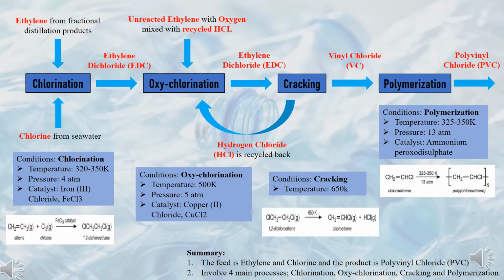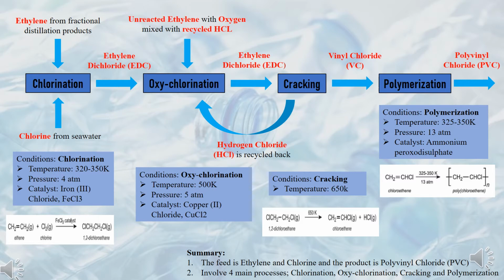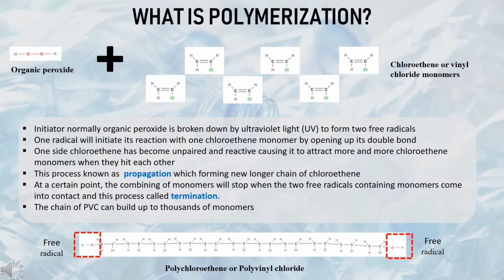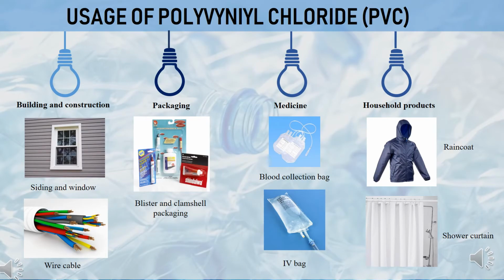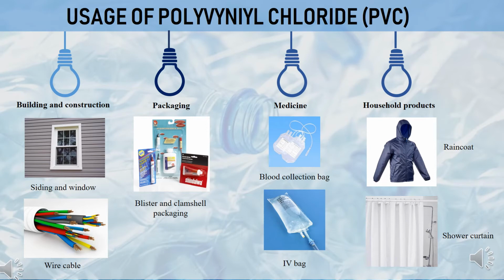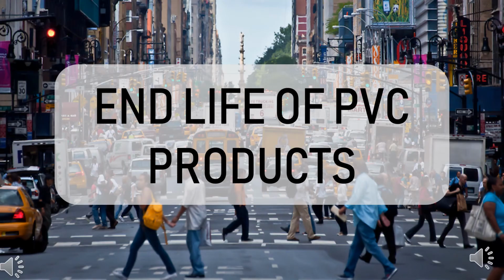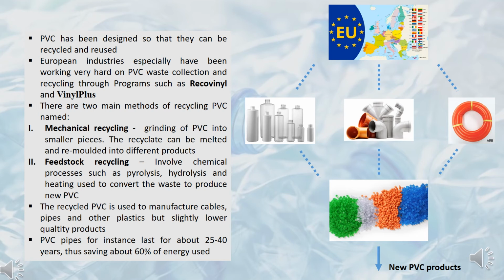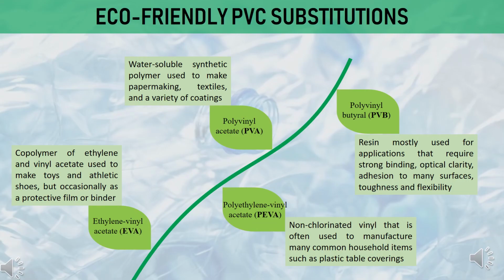Polyvinyl Chloride PVC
Explanation of the production of PVC in industrial scale,  the current condition of PVC, the end life of PVC and the substitution of PVC towards more eco-friendly products.